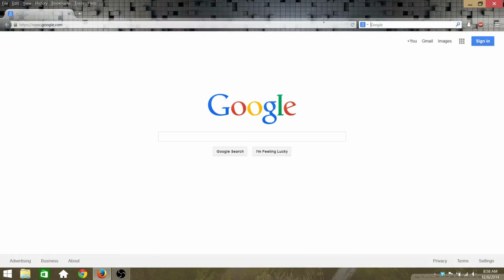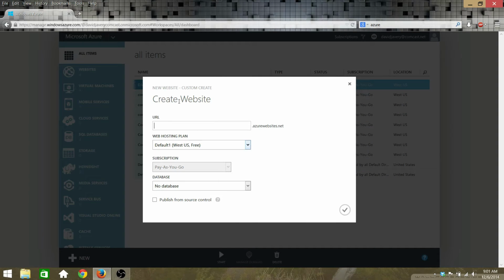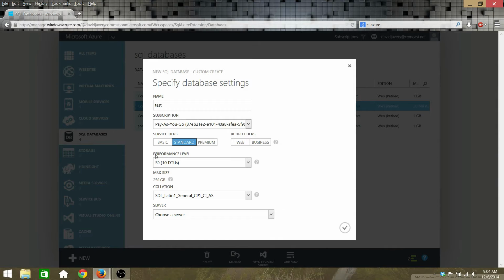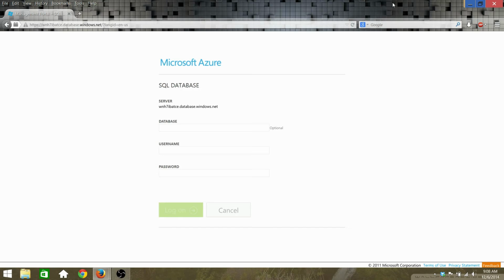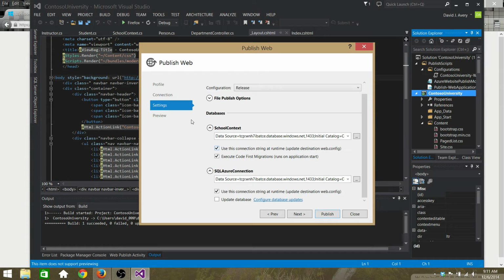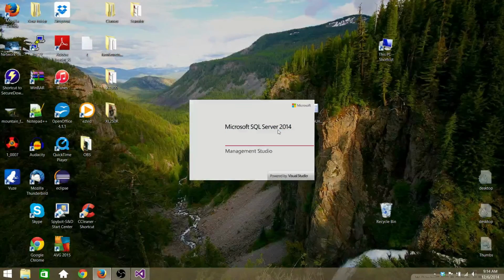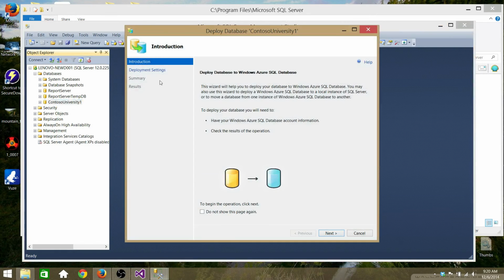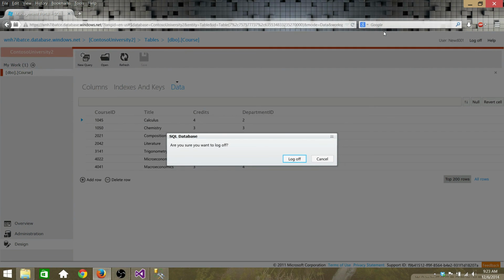Azure Tutorial Website/Database hosting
In this tutorial we will show you how to create a Microsoft Azure account, as well as host a website from visual studio to azure websites with a linked database, and how to export a database from SQL Server to Azure.